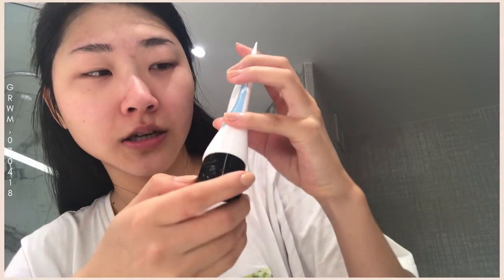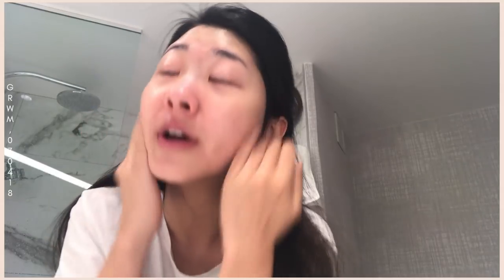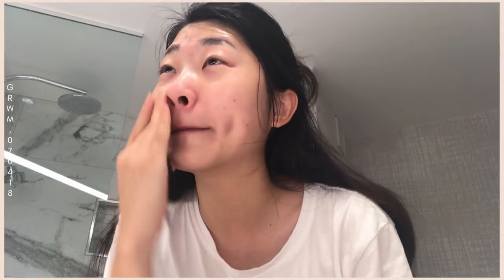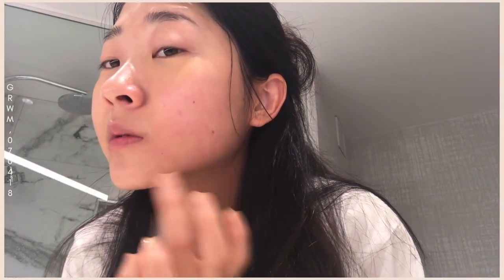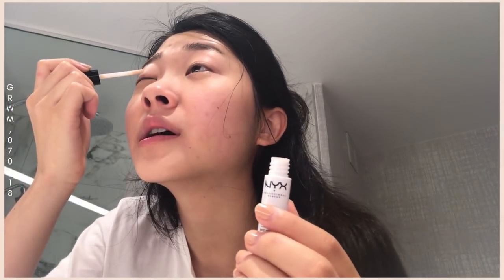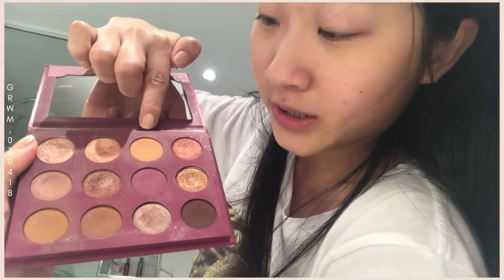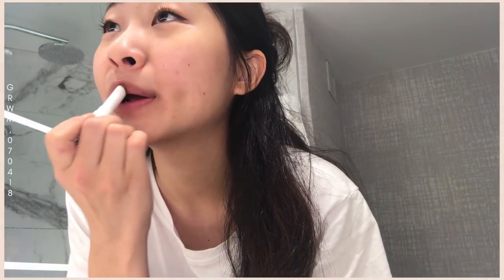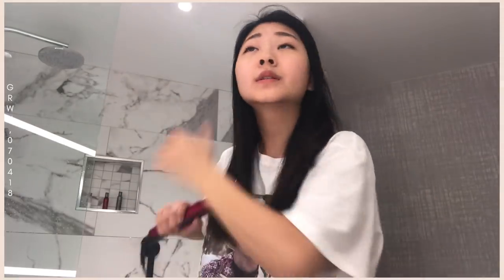🔆 Summer Get Ready With Me 🔆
🎧◦ Music  → it's raining- maskedman x potsu;  long ago-halberd